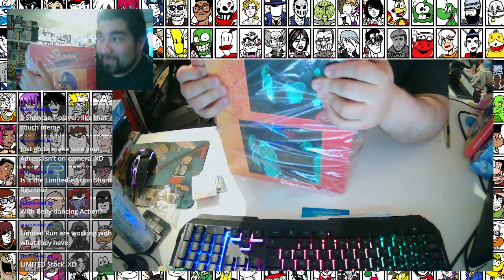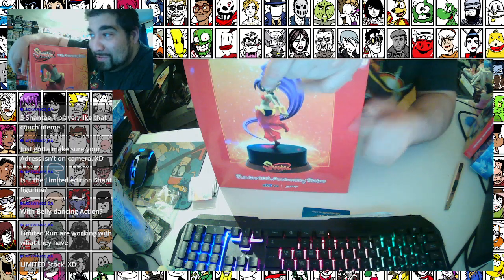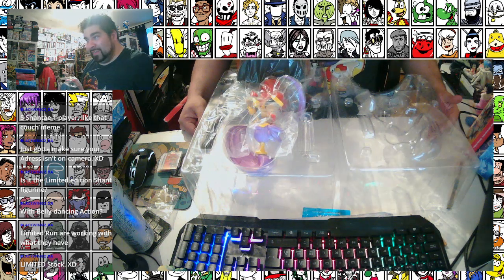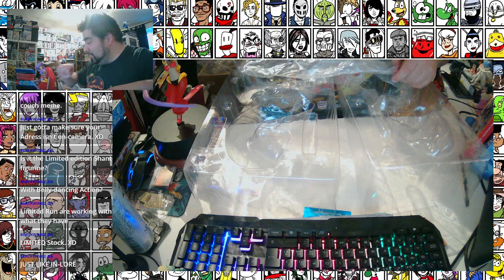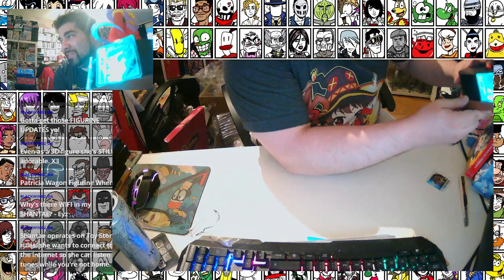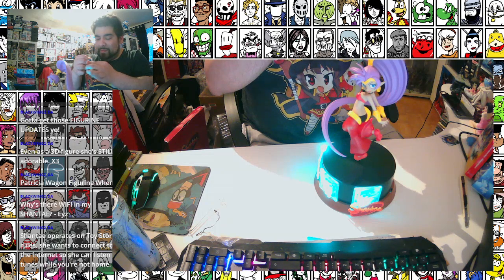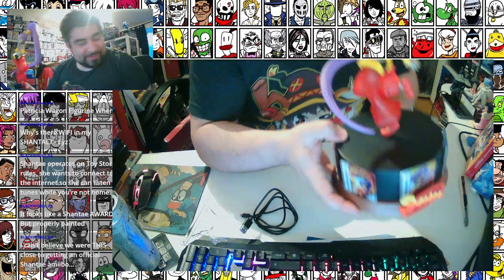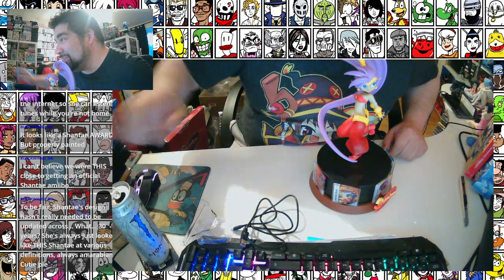CollectorGaming 2024-06-06 Let&#39;s check the Shantae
CollectorGaming 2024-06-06 Let&#39;s check the Shantae collector statue unboxing @limitedrungames